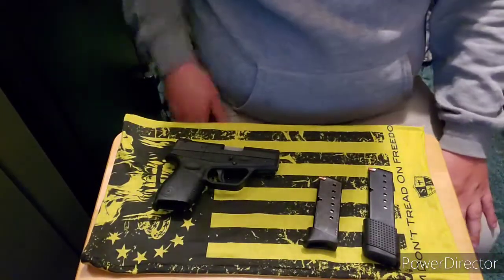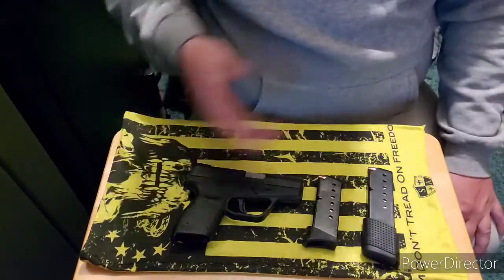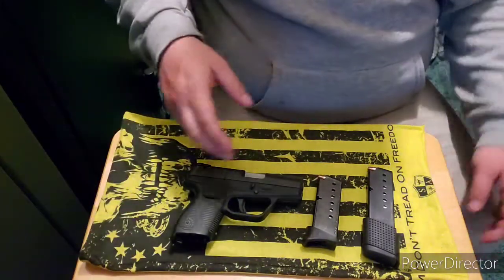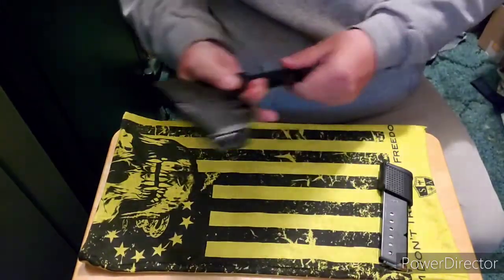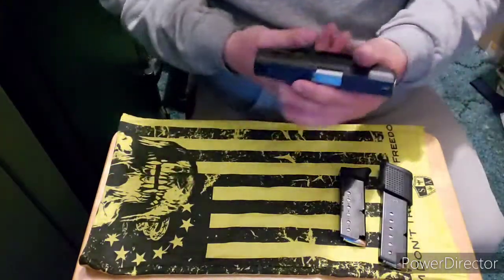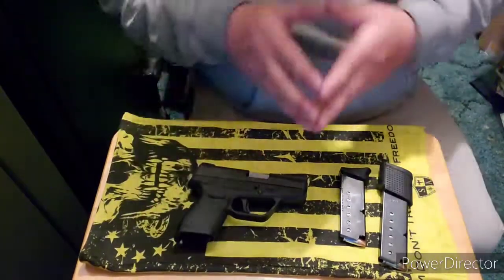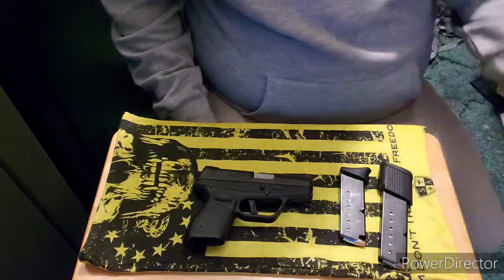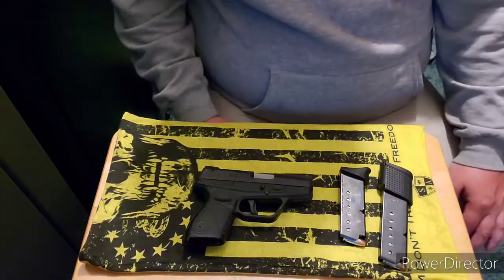Taurus PT709 Slim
The PT Line is now extinction and the rise of the G series of guns are out. This has been reliable and served its purpose. Soon it will probably go away to make room for another carry firearm. I like to revisit what I've bought in the past and compare it to the new wonders around the firearms world.

Like to help the channel use these links

Guntube.org